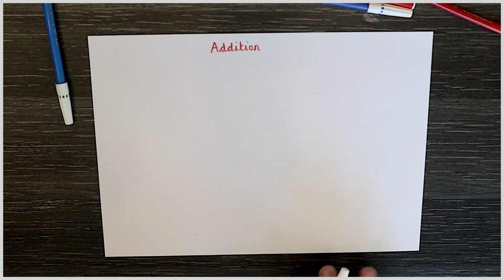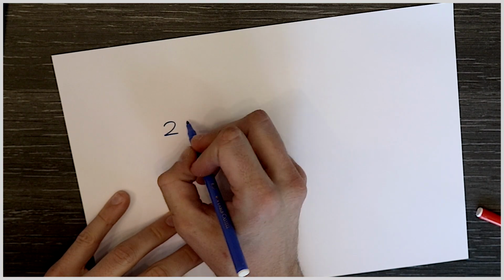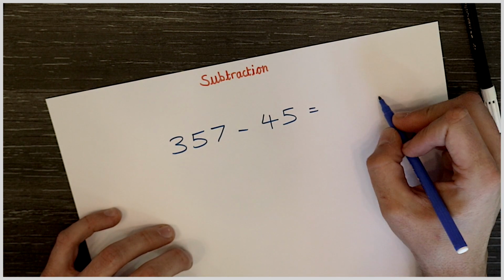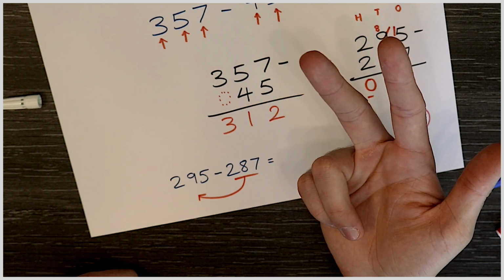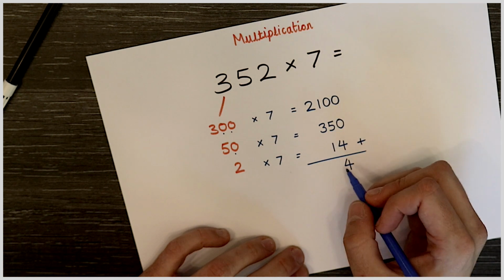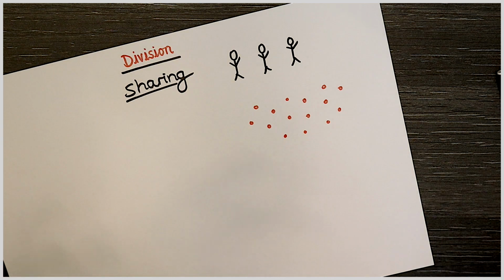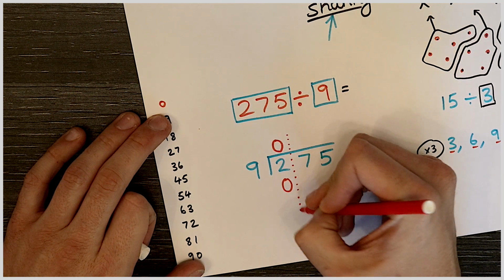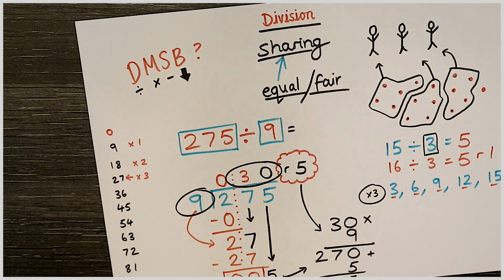The Four Operations | Review With Me!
A quick review video on the four operations; adding, subtracting, multiplying and dividing. Practise as much as possible so you become more and more confident in using these operations to perform more complicated calculations.